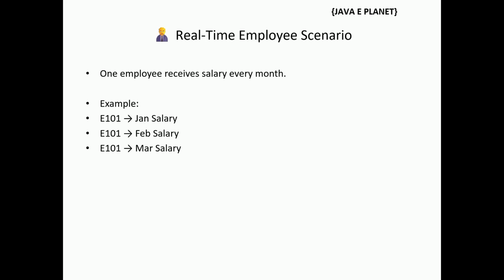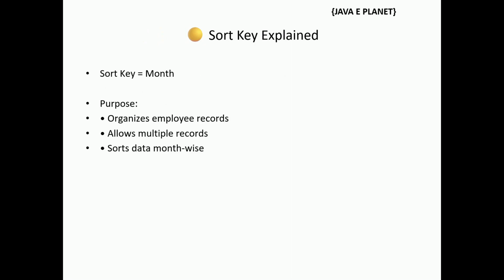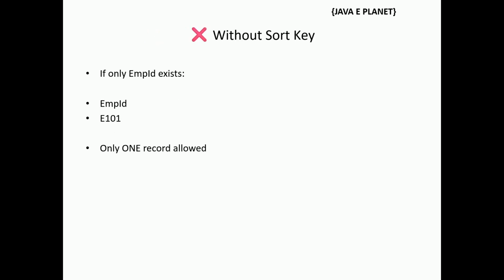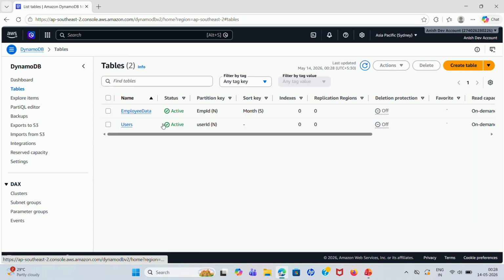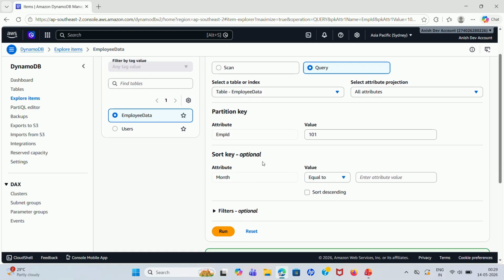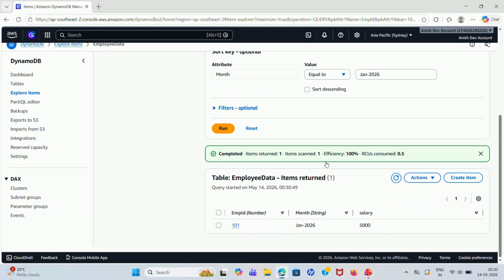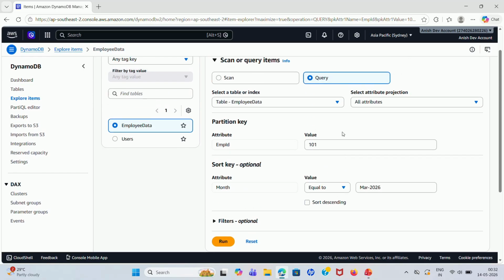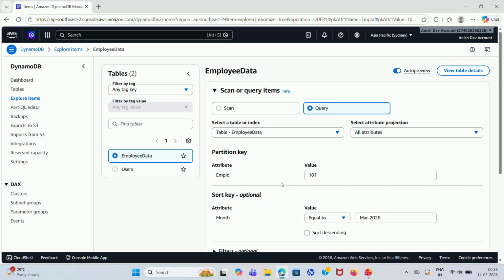Partition Key vs Sort Key in DynamoDB Explained Clearly 🔥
Understand the complete difference between Partition Key and Sort Key in AWS DynamoDB with simple real-time examples and beginner-friendly explanations. 🚀

In this video, you will learn:

✅ What is a Partition Key?
✅ What is a Sort Key?
✅ How DynamoDB stores data internally
✅ Why Partition Key is important
✅ Why Sort Key is used
✅ Real-world employee table examples
✅ Composite Primary Key explained
✅ Query examples using Sort Key
✅ DynamoDB interview questions

🔥 This tutorial is designed for:

AWS Beginners
Java Developers
Spring Boot Developers
Backend Developers
Cloud Engineers
DynamoDB Interview Preparation

📌 Technologies Covered:

AWS DynamoDB
NoSQL Database
Java
Spring Boot
Cloud Computing

💥 By the end of this video, you will clearly understand how DynamoDB internally manages and retrieves data using Partition Key and Sort Key.

AWS | DynamoDB | Java | Spring Boot | Backend Development | System Design